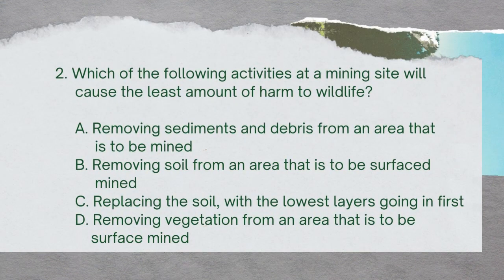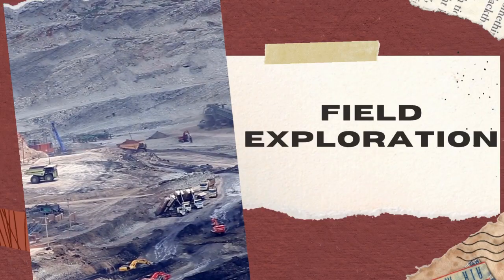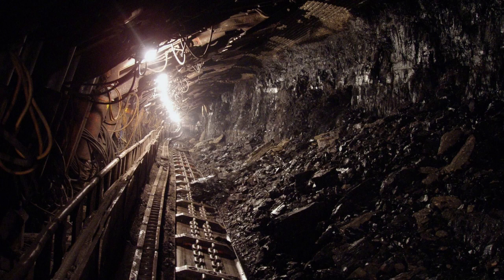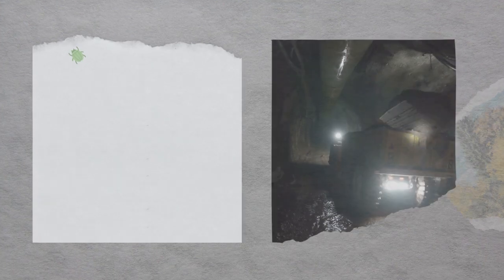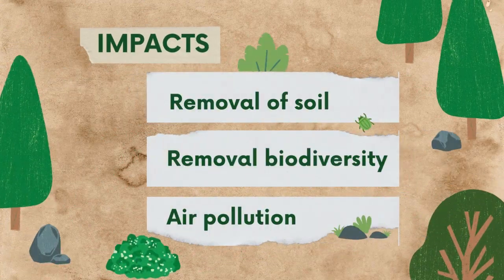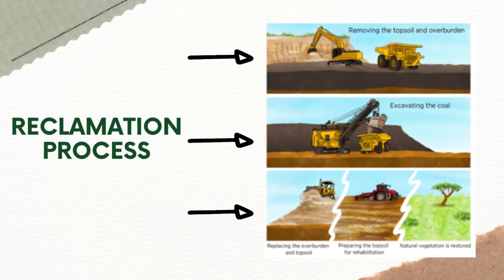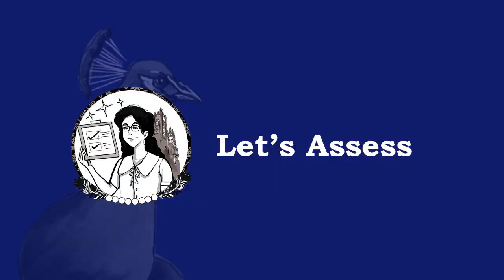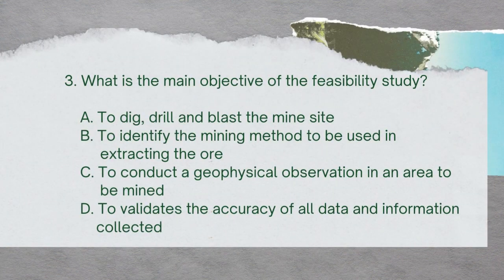CORE SEM1 EARTH SCIENCE WEEK 6 EPISODE 1 MINERAL EXPLORATION